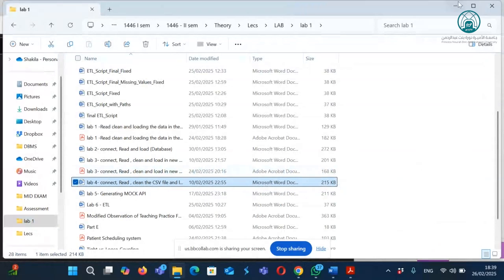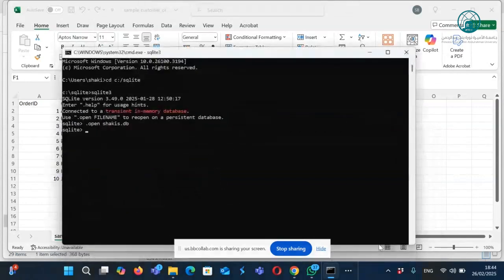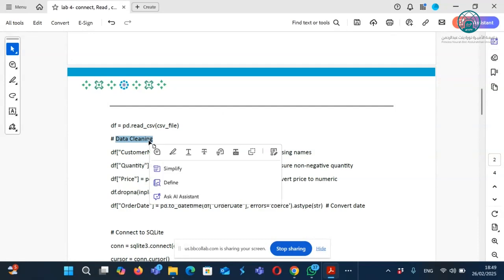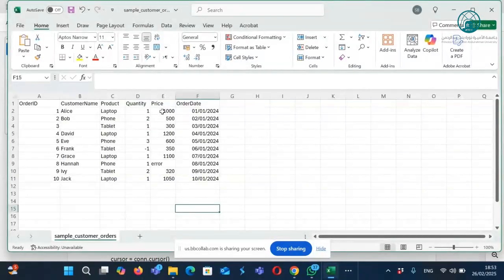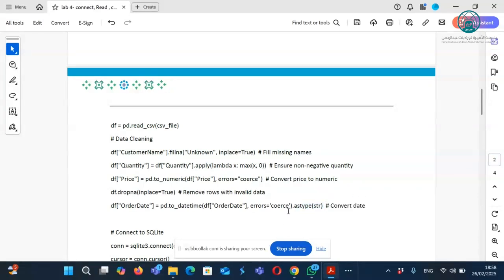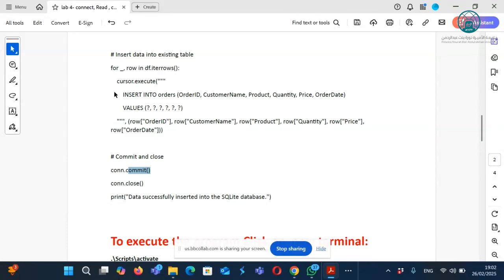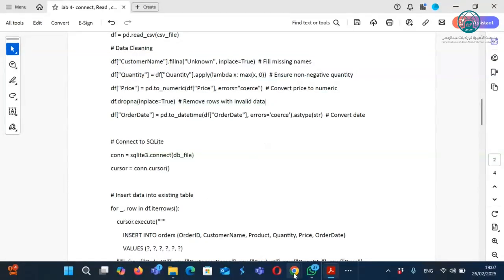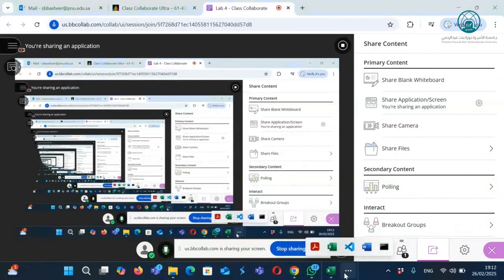Data Engineering- Building ETL pipeline in Python(Visual Studio code)1